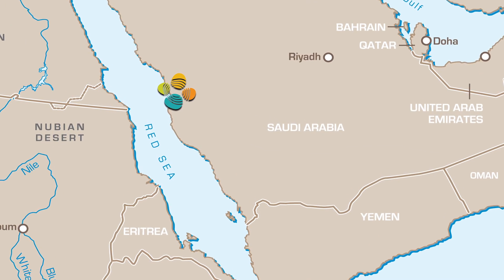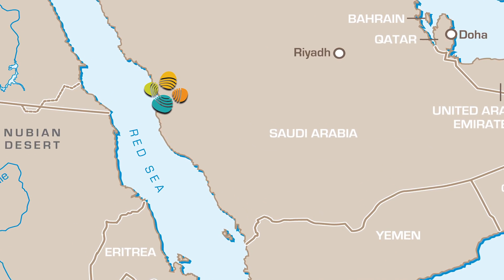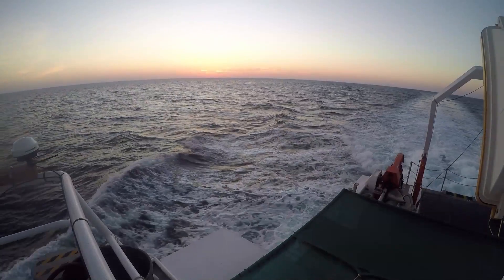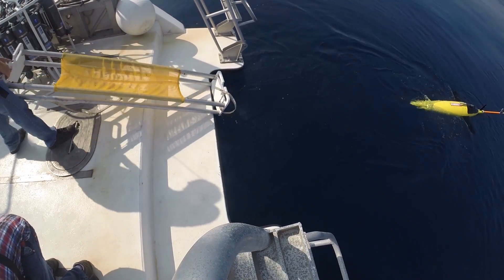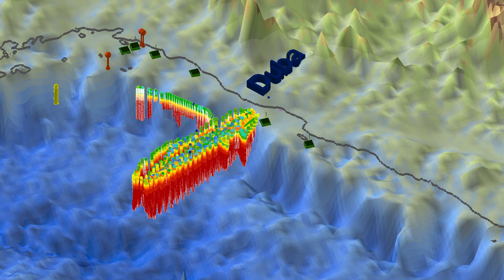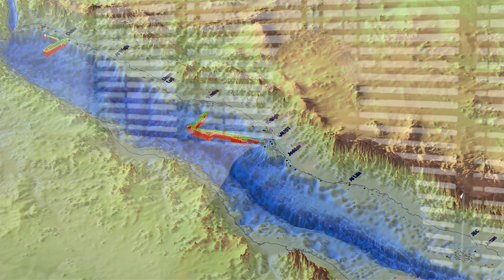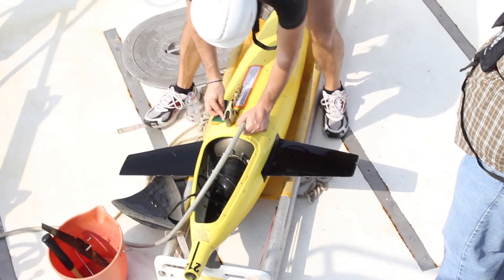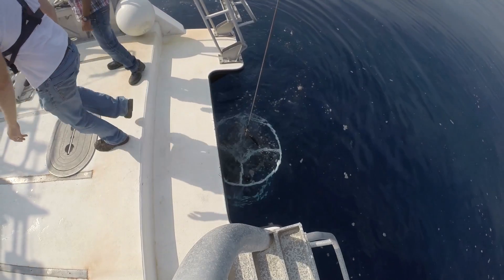Professor Burton Jones on the University’s Red Sea gliders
Burton Jones, professor of marine science and head of the Saudi Aramco-KAUST Marine Environmental Research Center, discusses how his team in the University’s Integrated Ocean Processes lab uses gliders, or underwater autonomous robots, to learn more about the biological processes of the Red Sea.